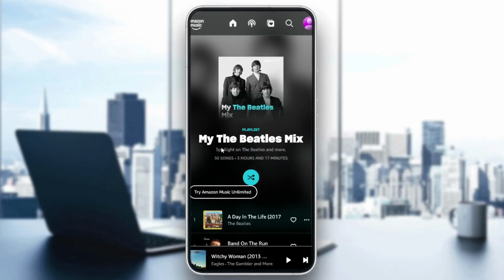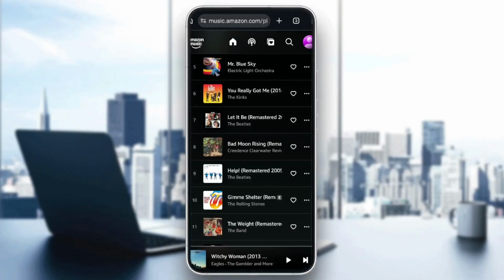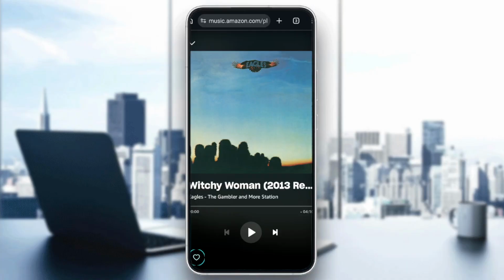How To Remove Songs From Your Library In Amazon Music! Tutorial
Today we talk about amazon music app,delete songs on amazon music,remove song playlist amazon music,Remove Songs From Your Library In Amazon Music